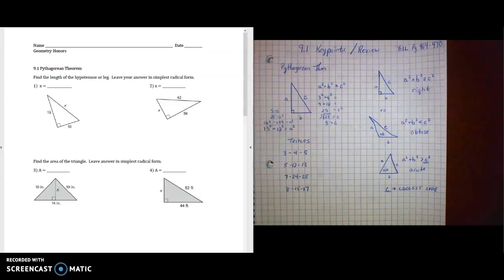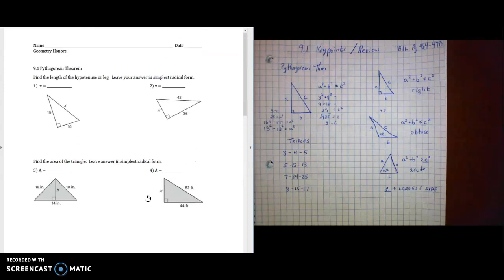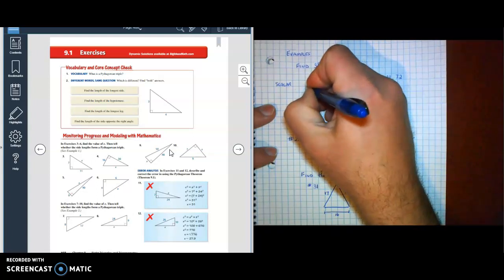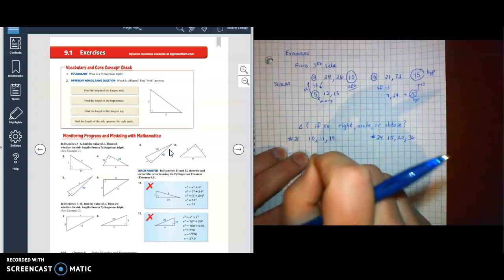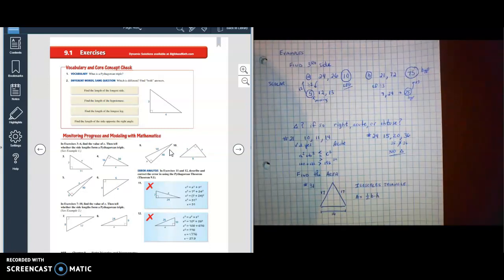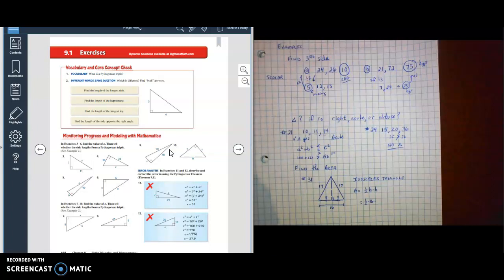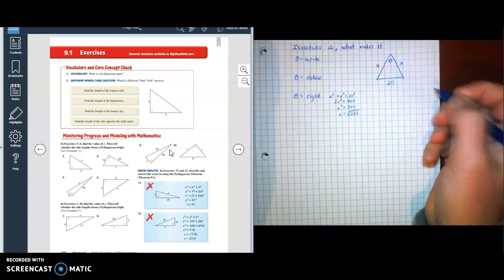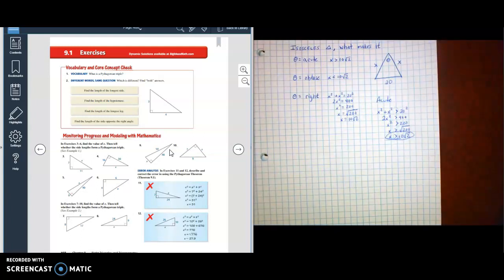Unit 9 Section 1 Examples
Pythagorean Theorem, Acute, Right, Obtuse Triangle Examples